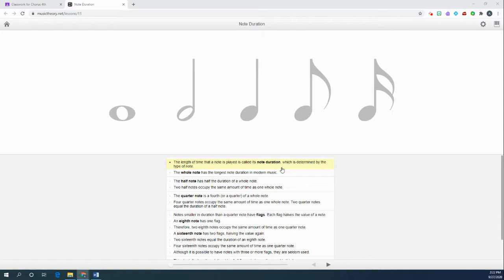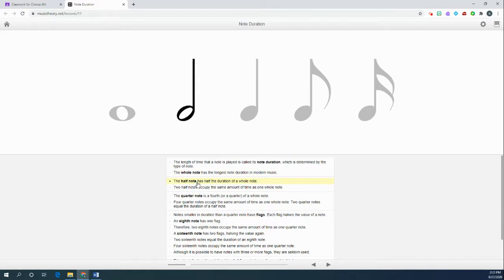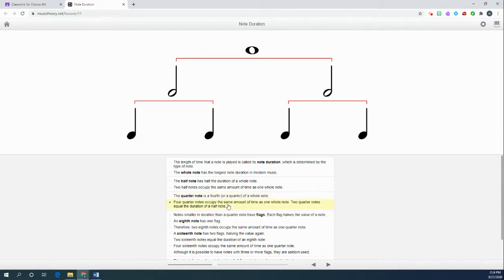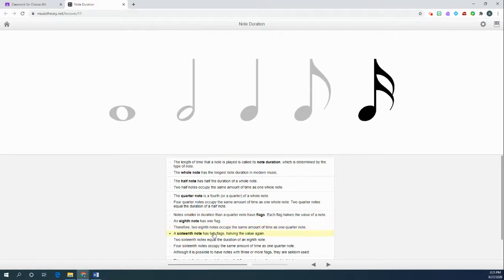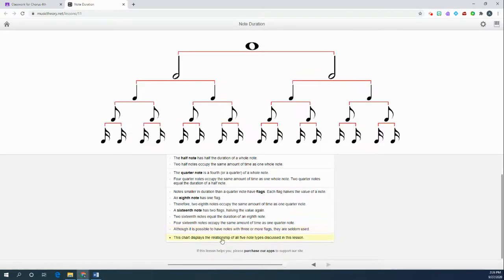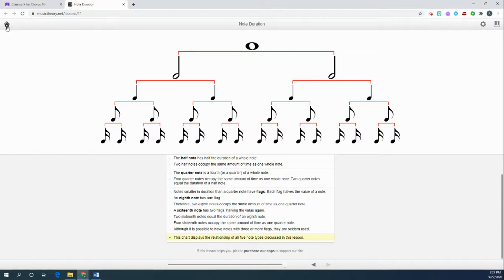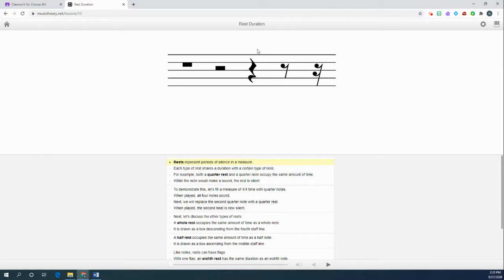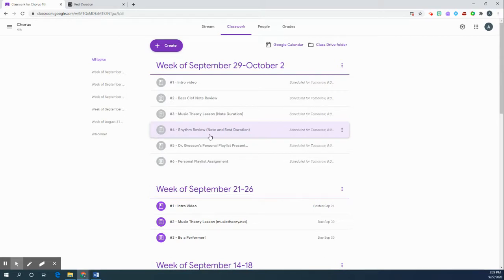Music Theory Lesson (Note Duration)